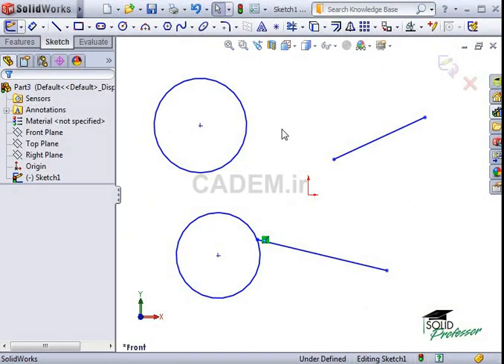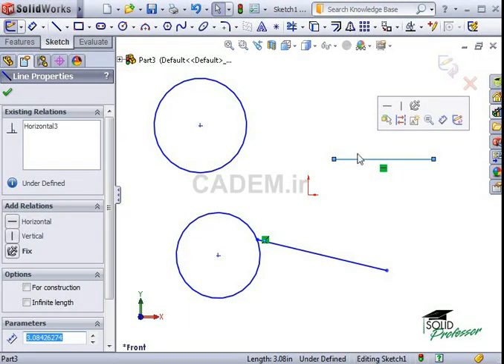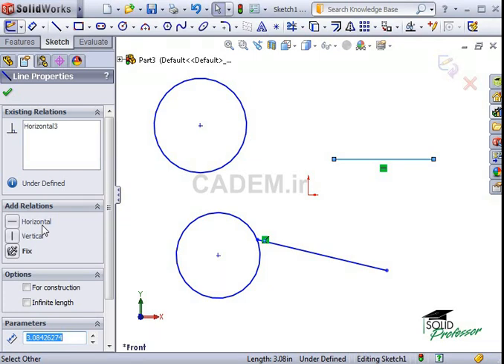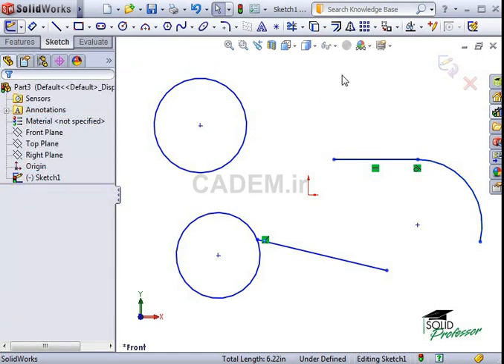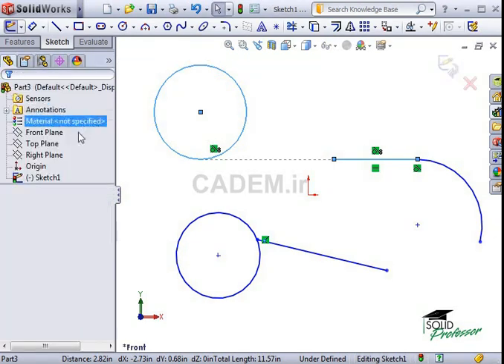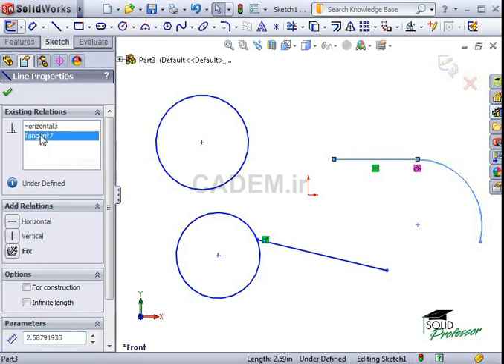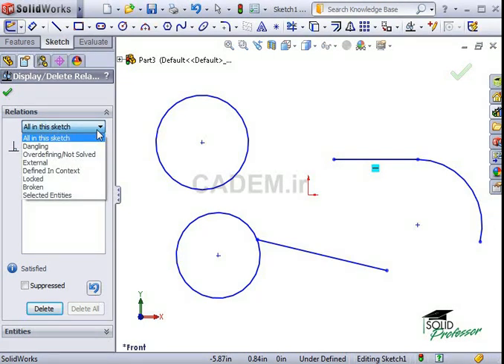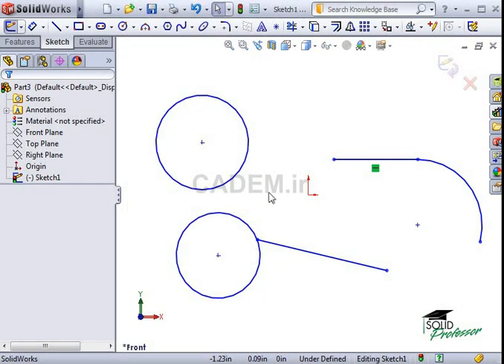SolidWork The Sketcher - Geometric Relations